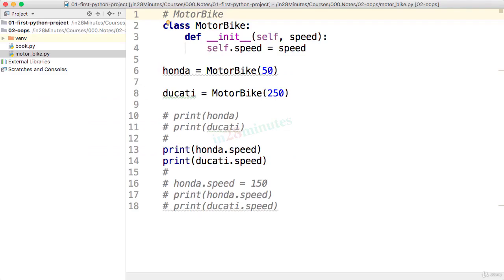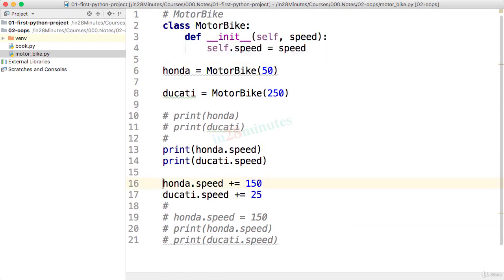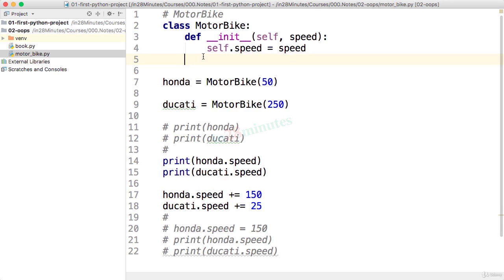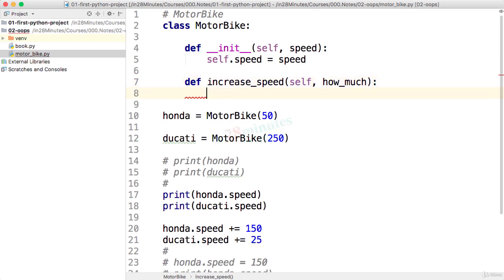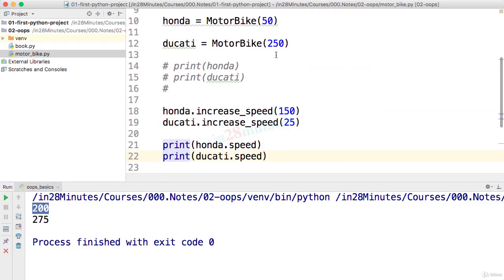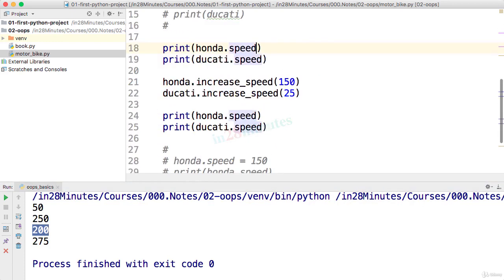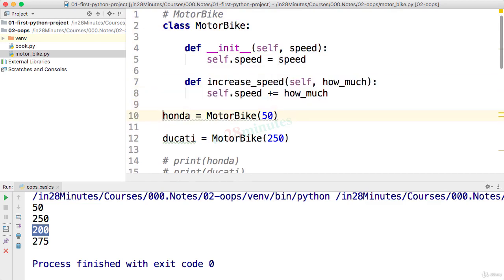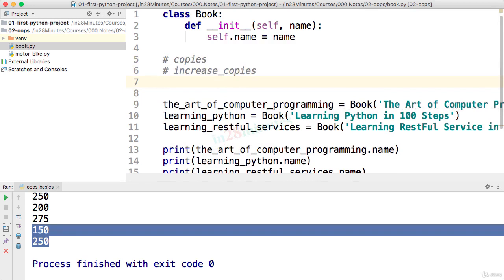(Learn Programming With Python) 88-Step 10-Class and Objects-Methods and Behavior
Section: 10
88. Step 10 - Class and Objects - Methods and Behavior